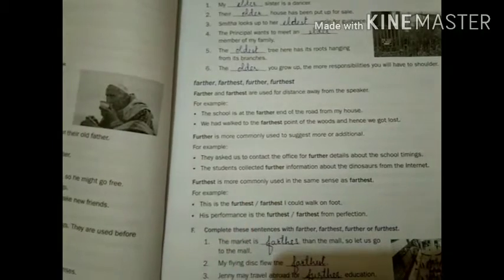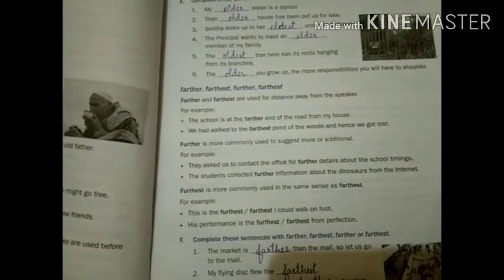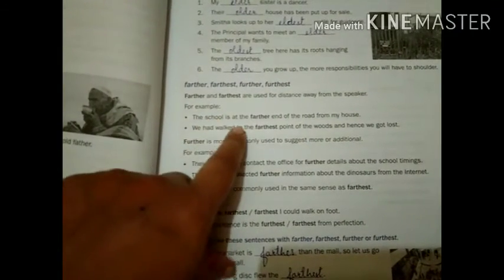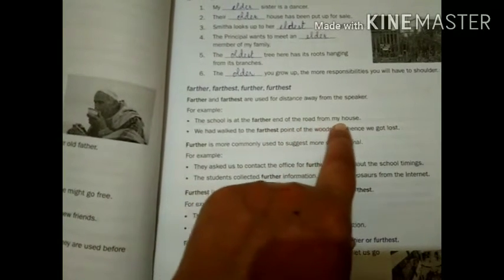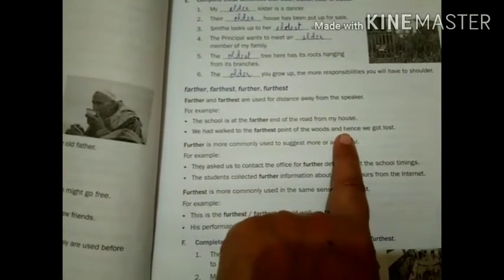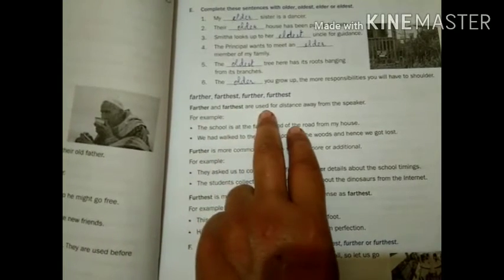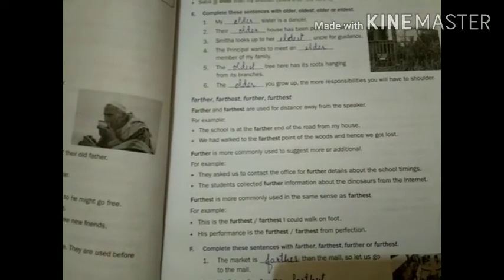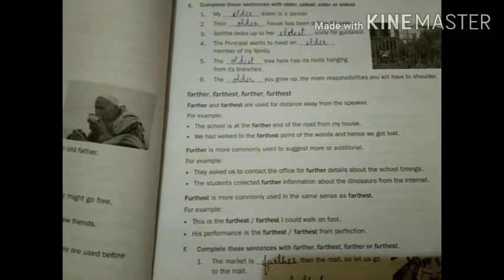English Grammar lesson no.4- Confusing adjectives (part 3)